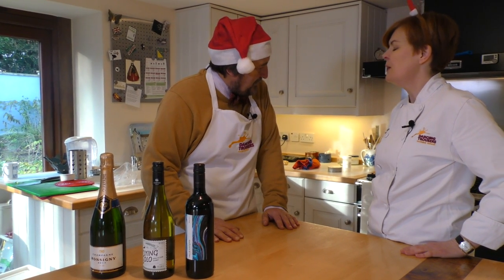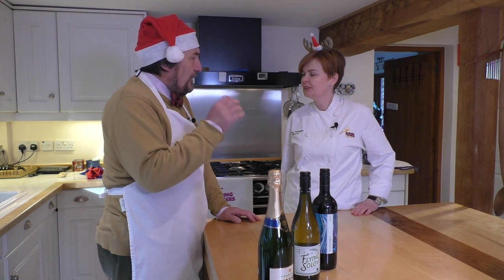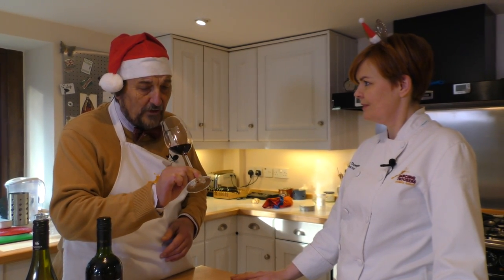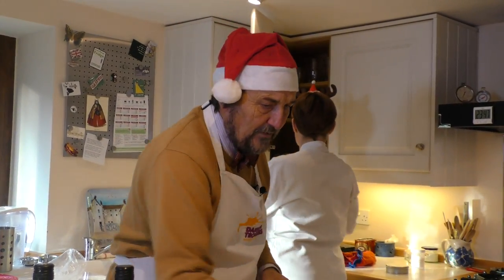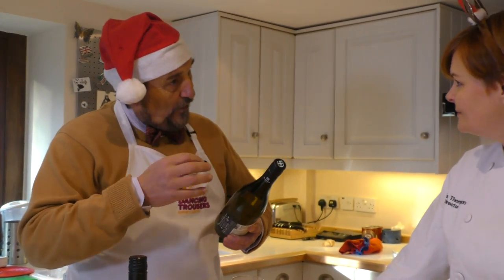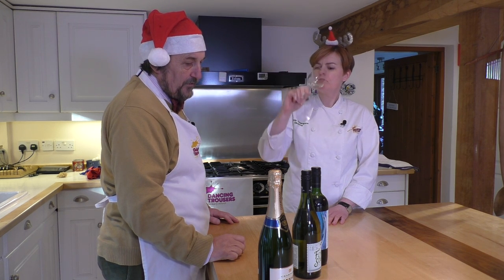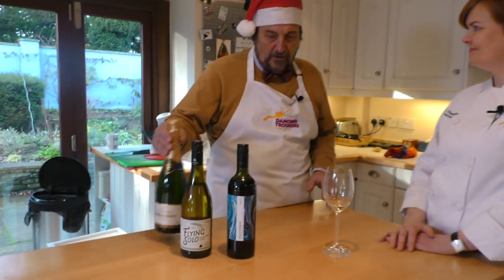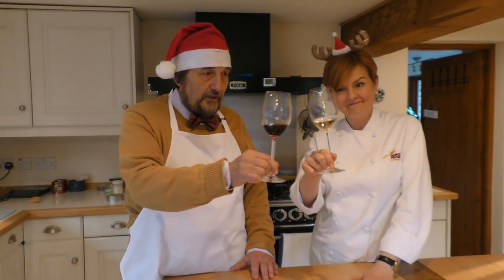The Perfect Christmas Wines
Learn about some great wines to have with your Christmas dinner this year, with Robin Shuckburgh and Alexis Thompson from the Dancing Trousers Cookery School.